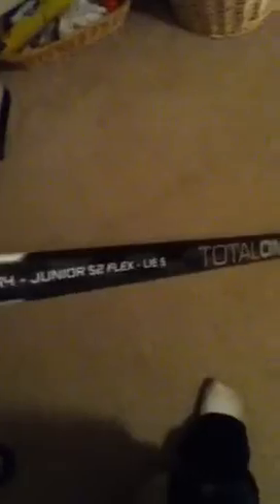My hockey sticks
Includes bauer,Easton,ccm,